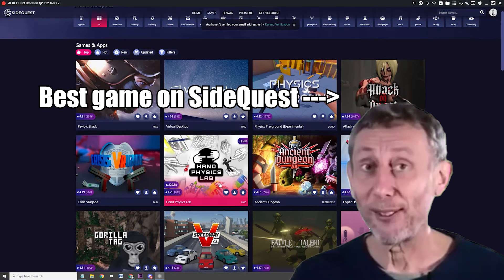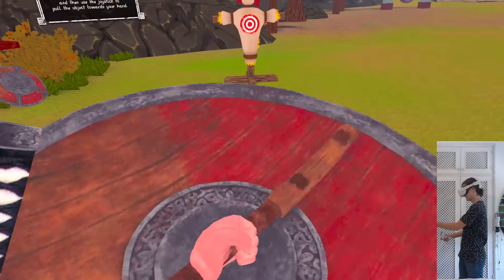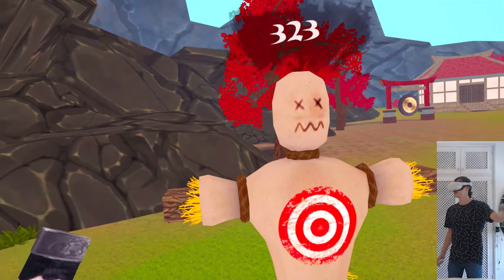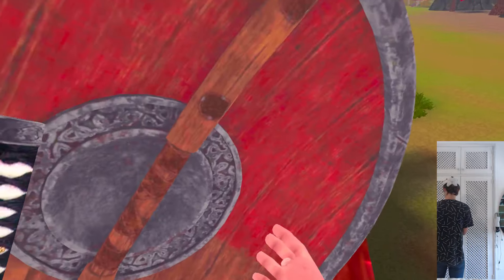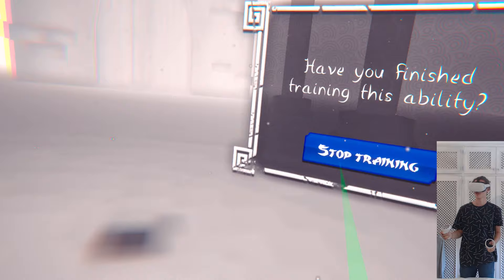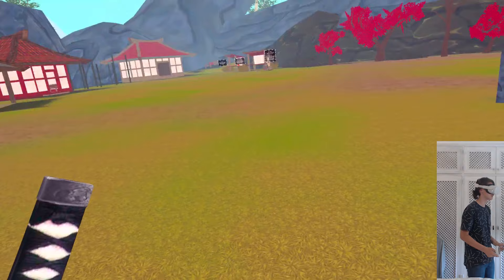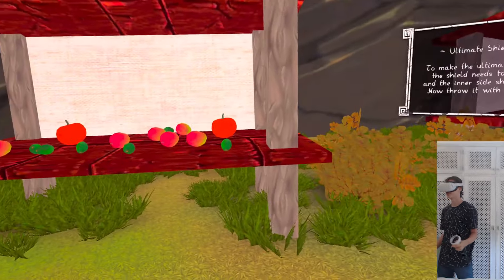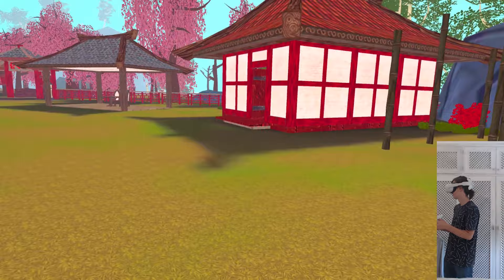FIRE, AIR & EARTH BENDING IN ASCENDING - DOJO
Shout out to all the members :)